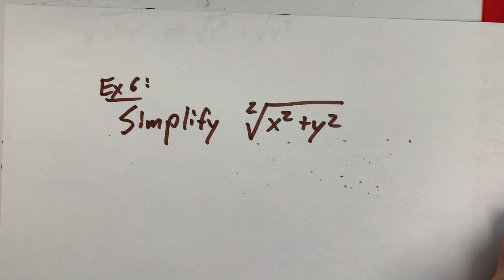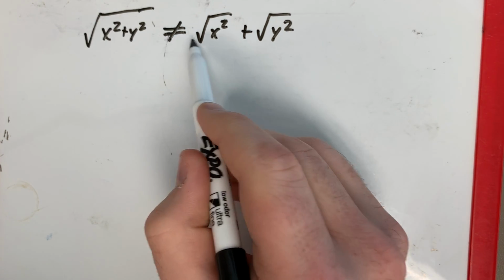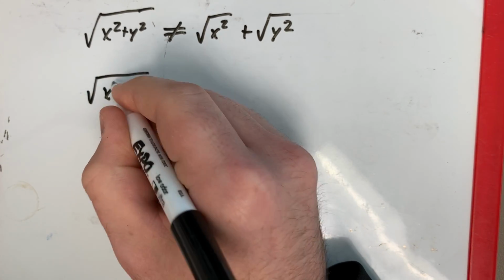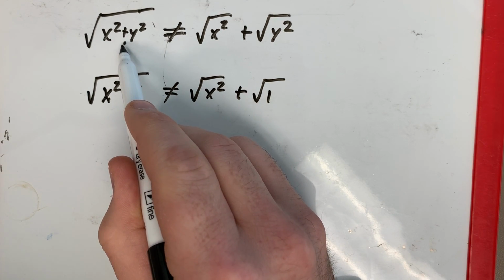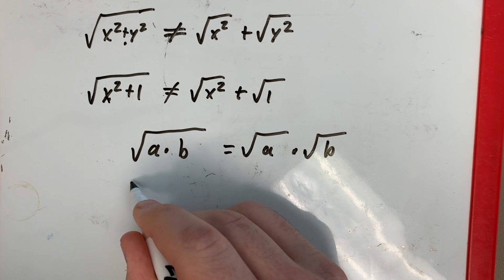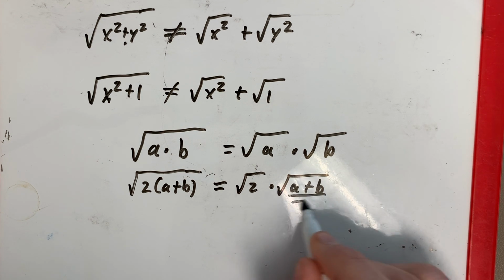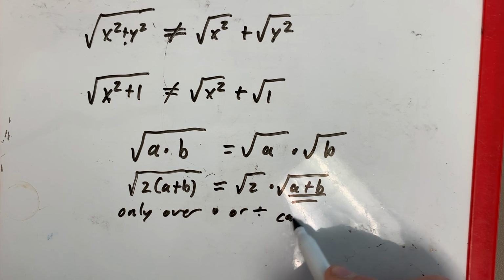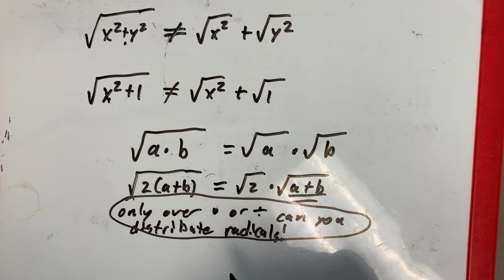Ex 6: How NOT to Simplify Radicals of Sums or Differences